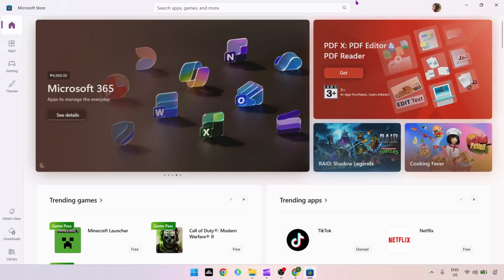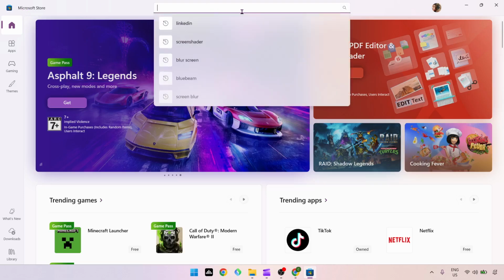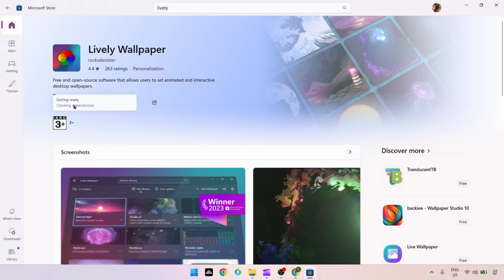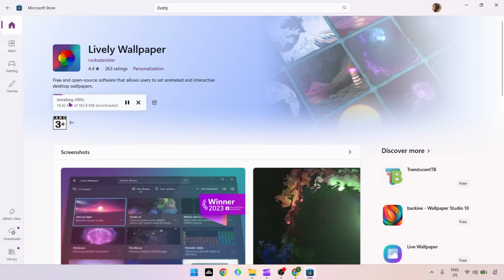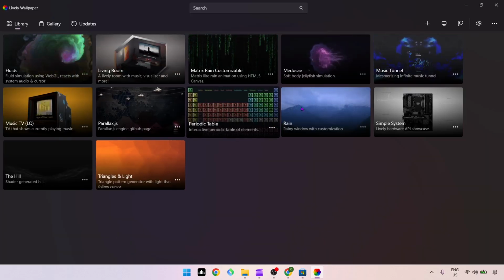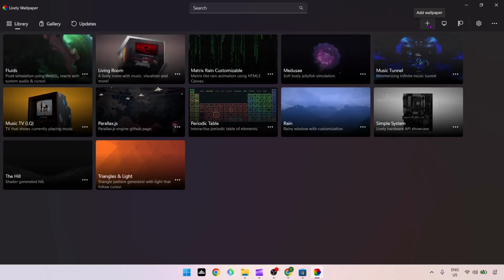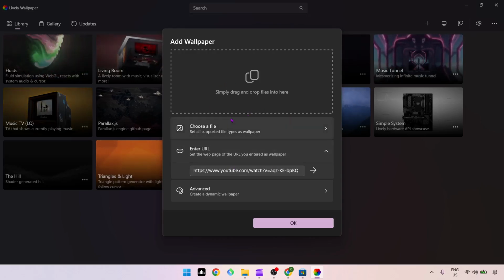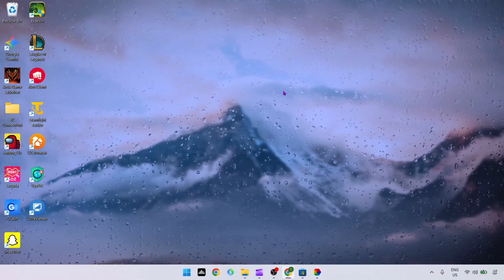How to Set Viral Live Wallpaper on Windows in 2026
How to Use Animated Live Wallpapers on Windows in 2026

Set a viral live wallpaper on Windows to enhance your desktop appearance and create a more dynamic and visually engaging experience. Live wallpapers have become increasingly popular worldwide, offering animated backgrounds, aesthetic visuals, and modern customization options for users who want a unique desktop setup. Using live wallpapers on Windows allows for greater personalization, improved visual appeal, and a more immersive environment. This topic is ideal for global users looking to upgrade their desktop style and explore trending customization features on Windows devices.